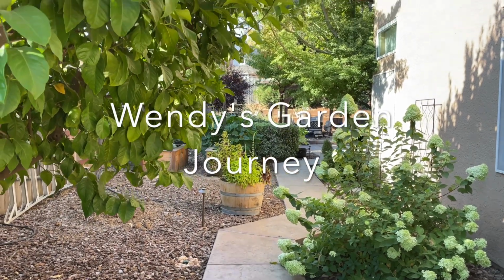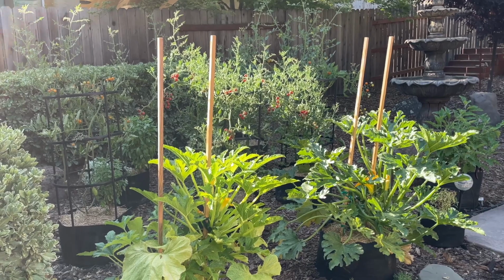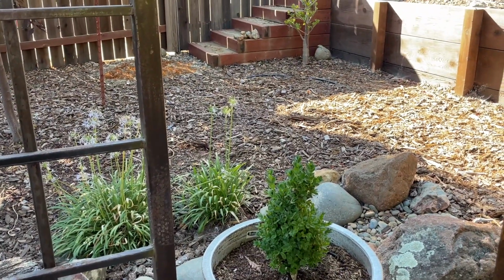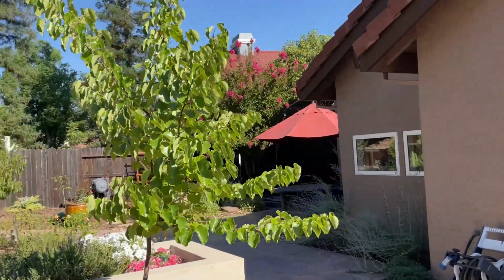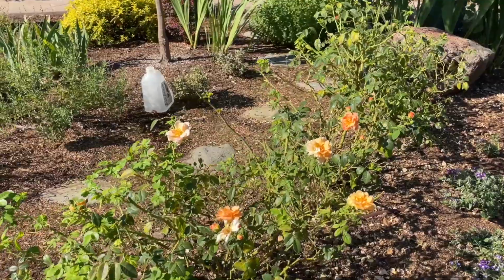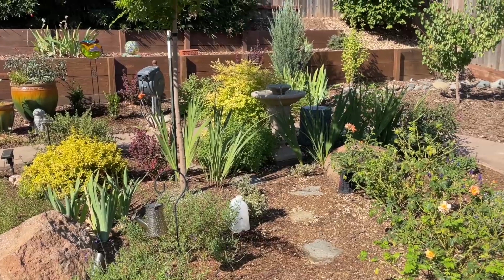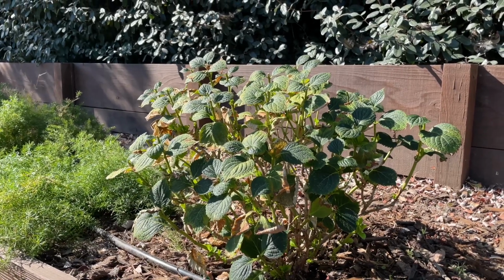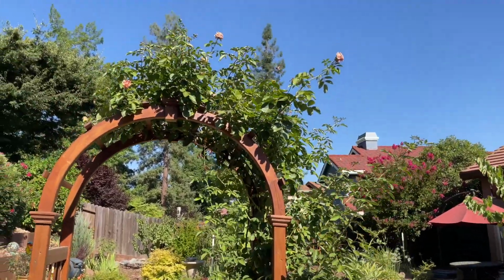August Garden Tour - 2023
Take a walk with me through my garden as I talk about the what has done well and what has not and my ideas about what things I might change next year.

USDA Gardening Zone 9b
Filmed using iPhone 12 Pro